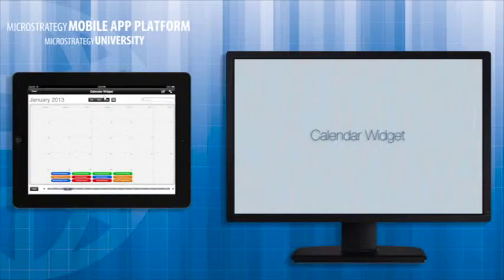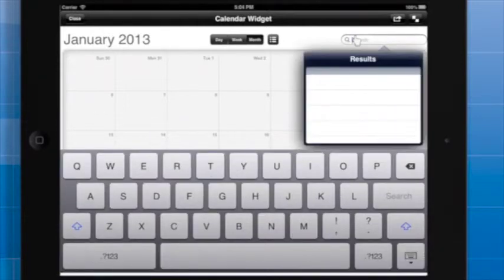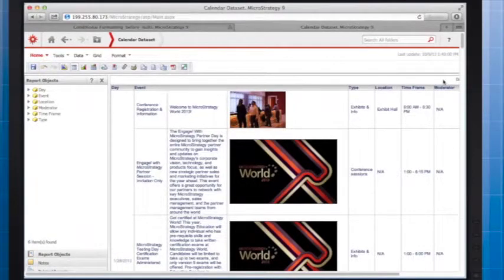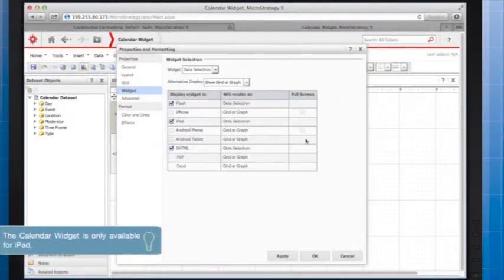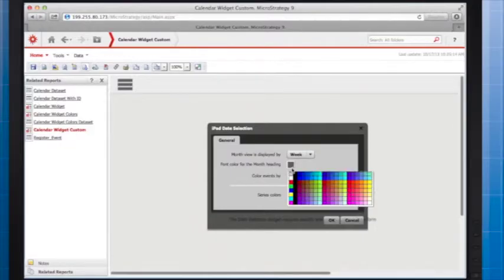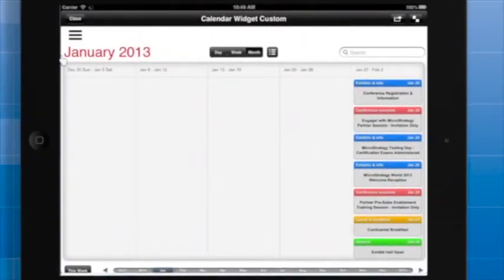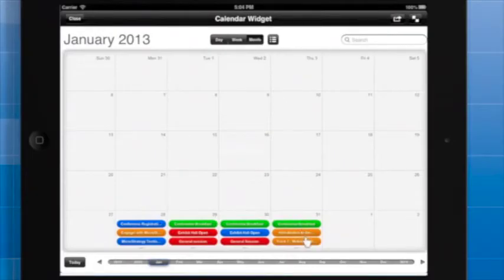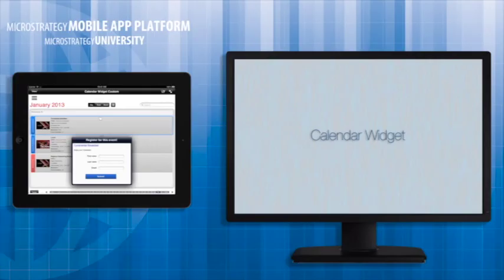303: Calendar Widget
Course 303 discusses and demonstrates how to implement the Calendar Widget, providing an interactive in-app experience with data driven custom calendars which can be purposed for solutions ranging from event registration to date driven event-based analytics.